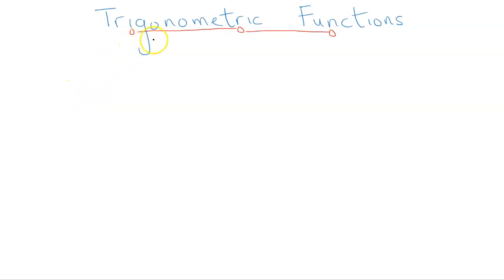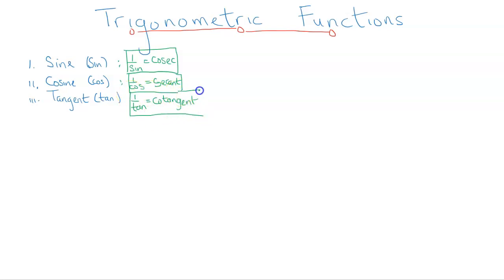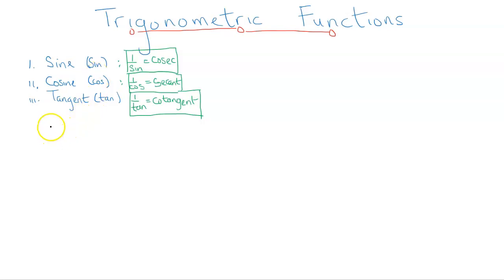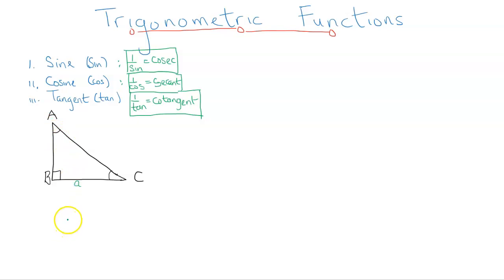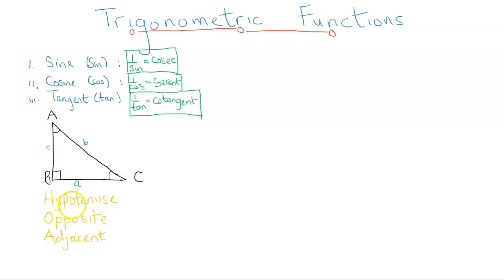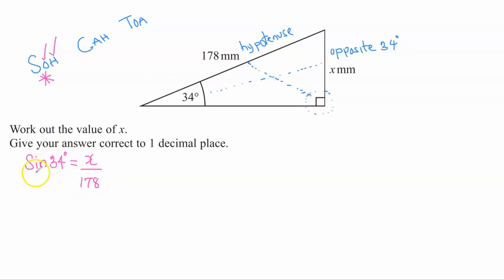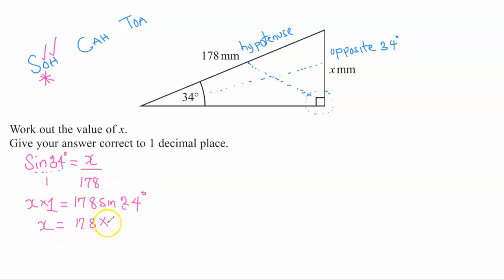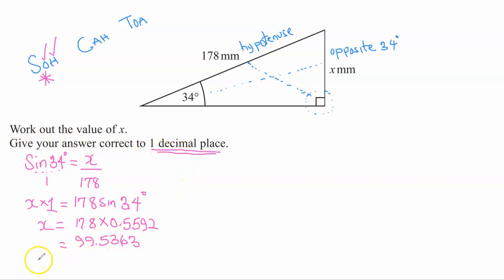Trigonometric Functions | GCSE | k12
In this video, I introduced trigonometric functions and applied one of them to solve a problem on a Right Triangle.